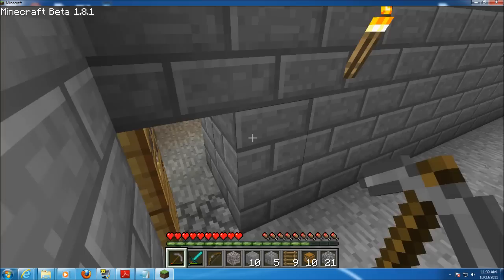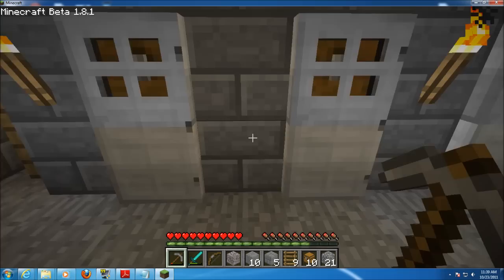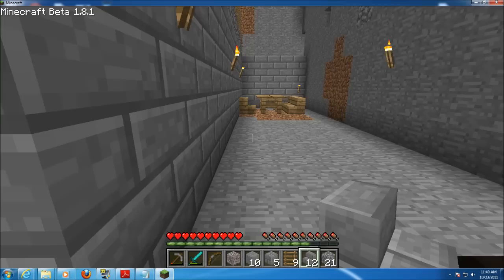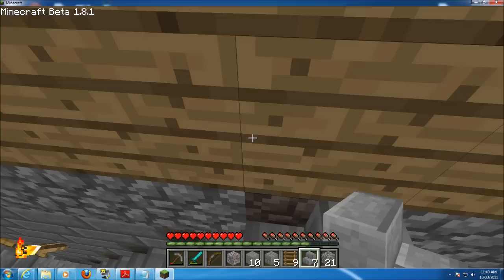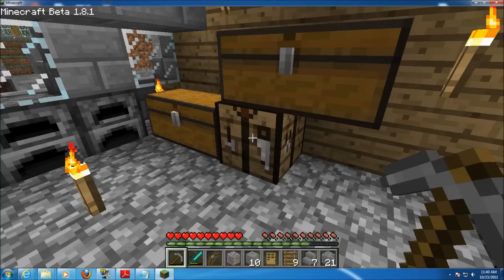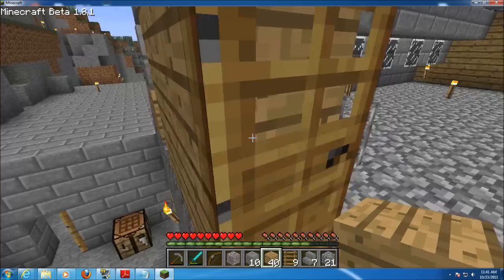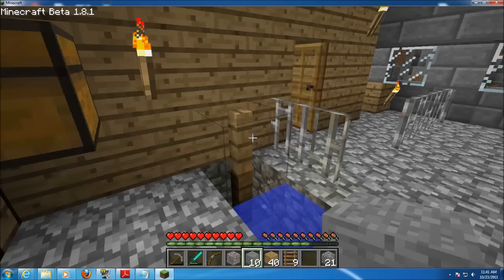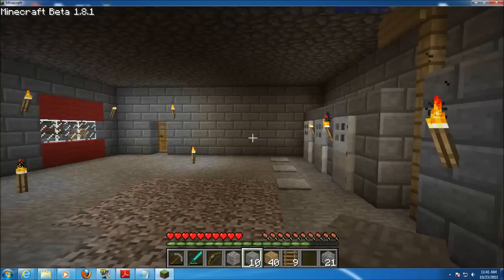Minecraft - Let's Play - S3 E010 - Welcome New Subs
Not sure what exactly went wrong, but for some reason Fraps recorded my desktop as opposed to just the minecraft window. never had this happen before. Most people, especially welcoming new subs would have scrapped this and started again, but in the famous words of Eddie Izzard "Nope, left it in!"